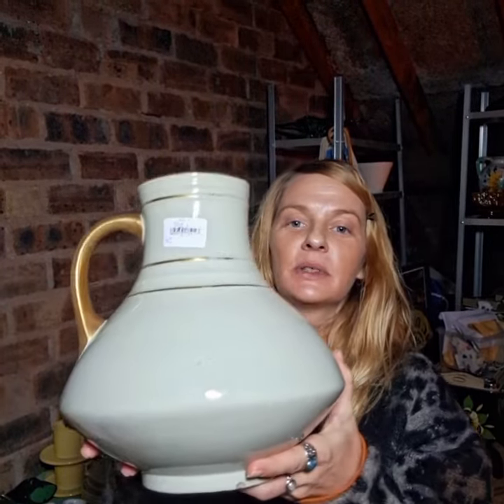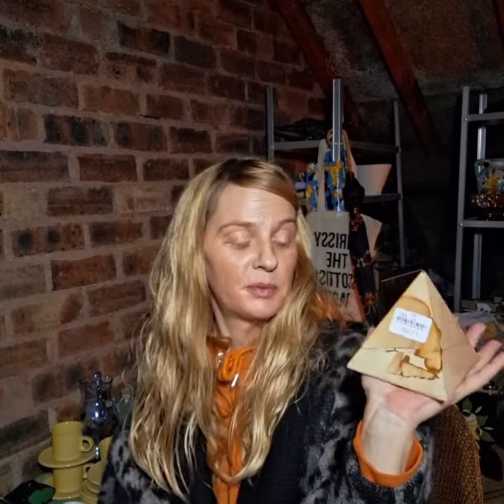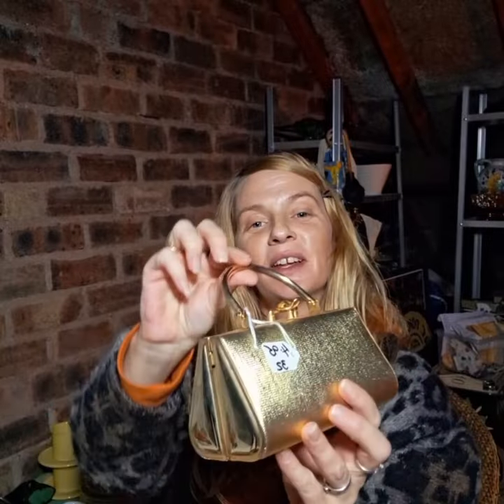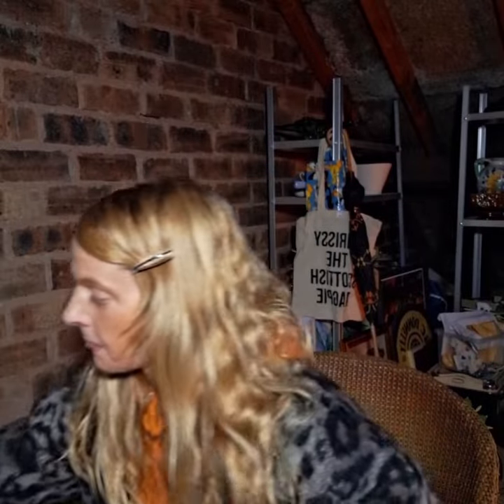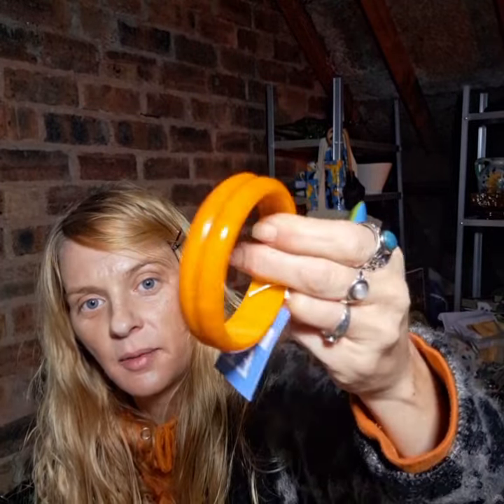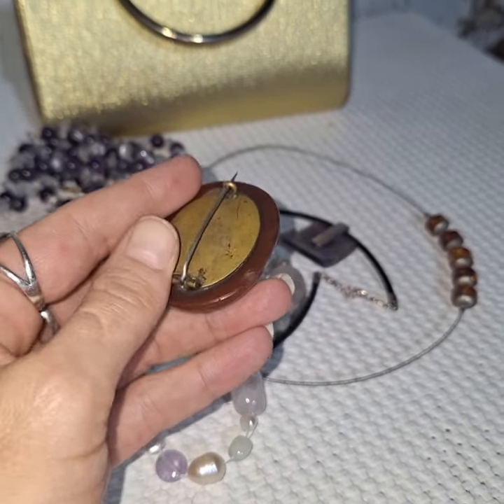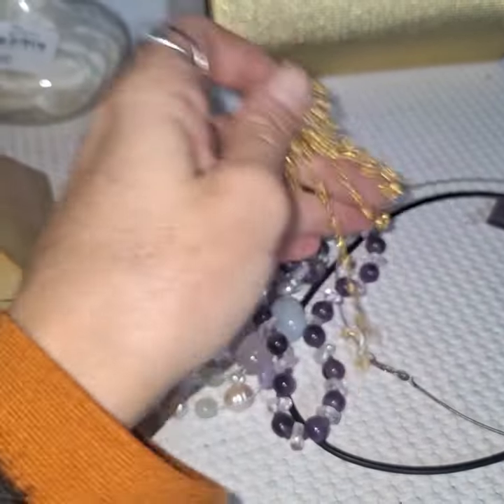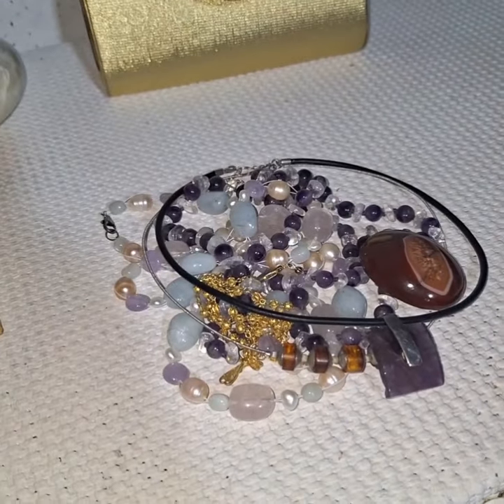Thrift With Me and Haul